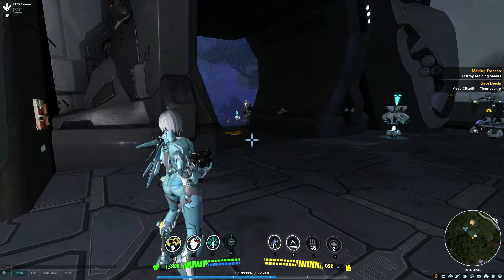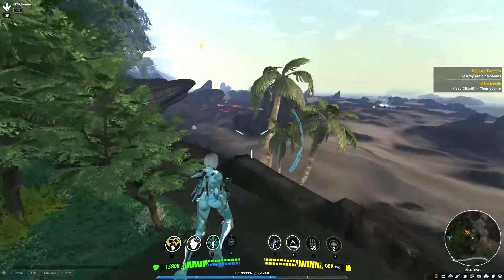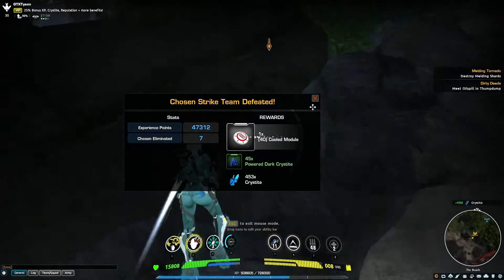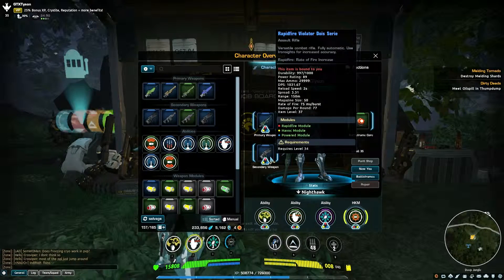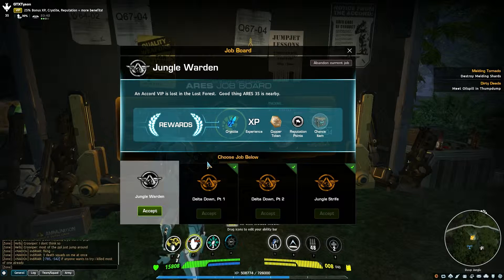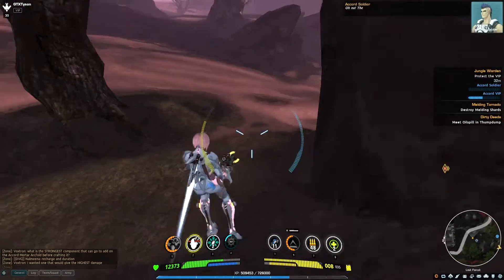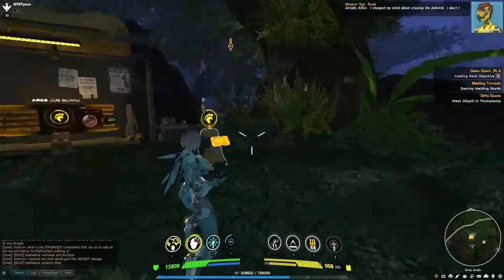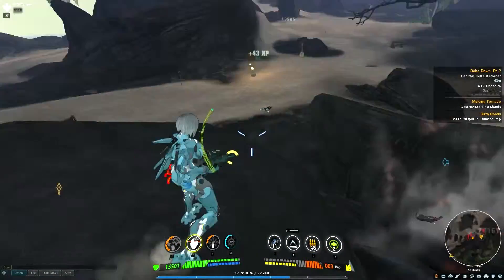Firefall Devils Tusk -Nighthawk #12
I have now taken my Nighthawk to Devils Tusk, a challenging and brutal region filled with many dangers. I am not worried tho, from what I hear Chosen Executioners choose to stay as far away from me as possible!

Check out gtxgamebase.com for game reviews and more!